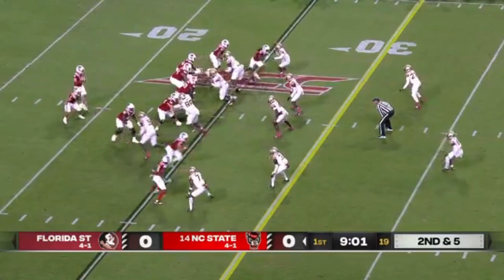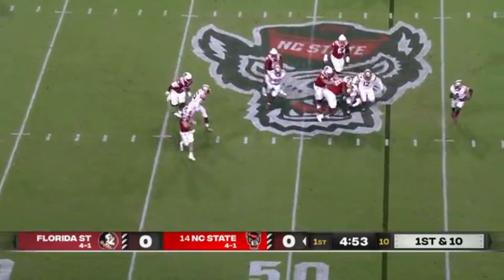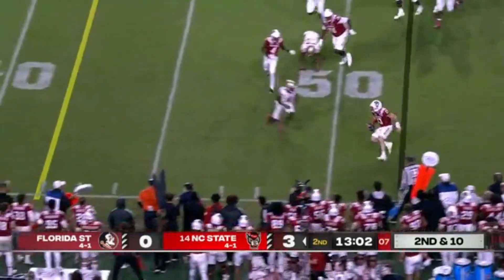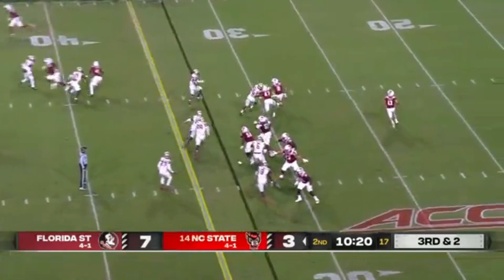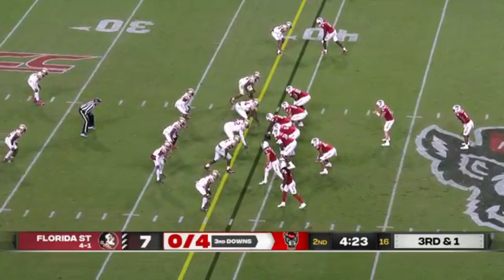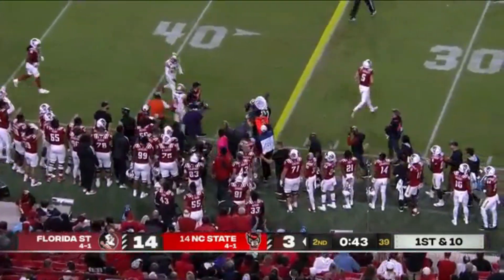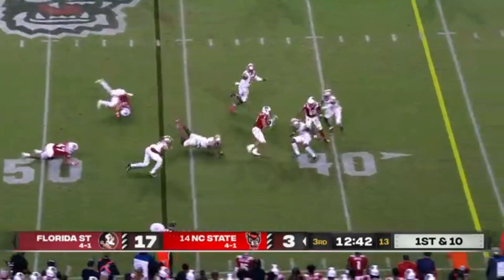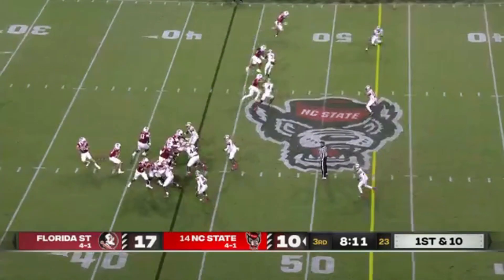NFL Draft Film Ep 418: Devin Leary / QB / NC State / 2022 / vs Florida State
Devin Leary #13 QB NC State 2022 vs Florida State